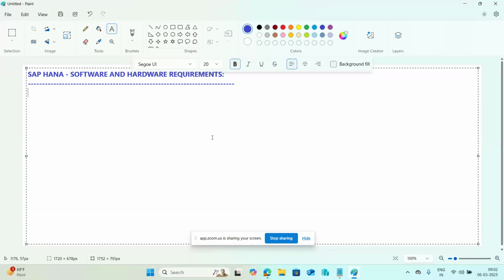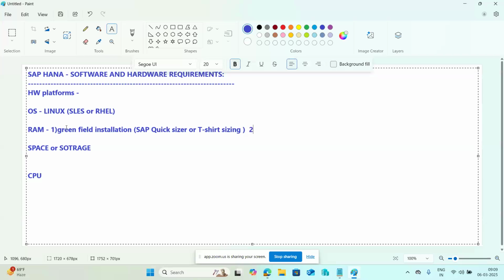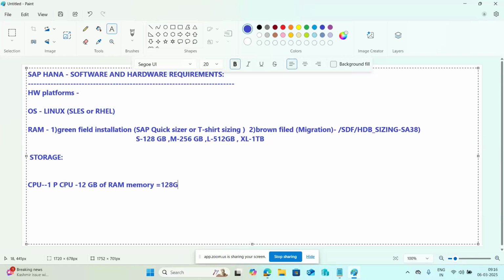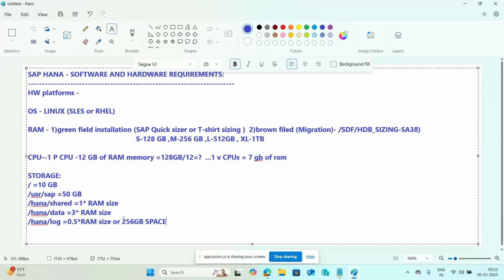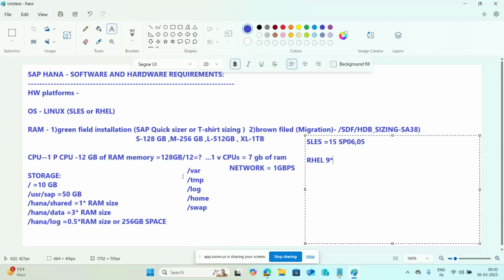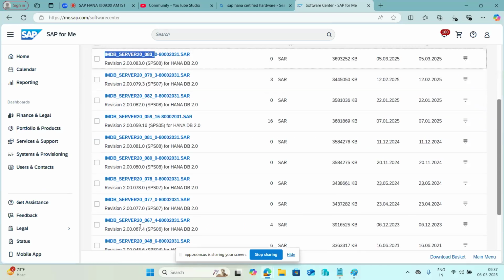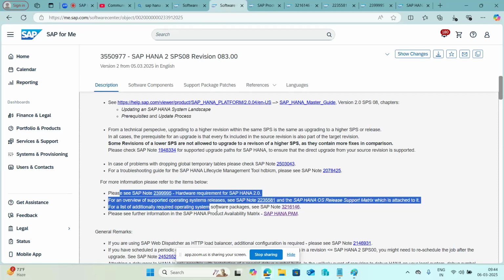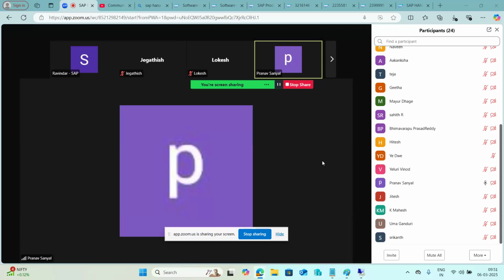SAP HANA System Requirements